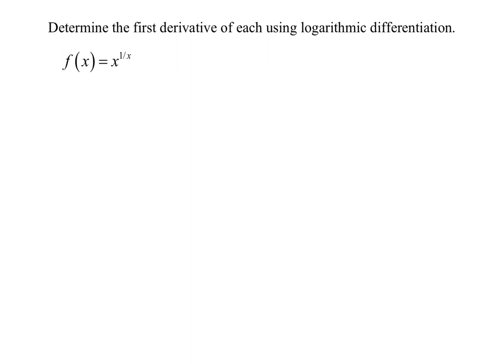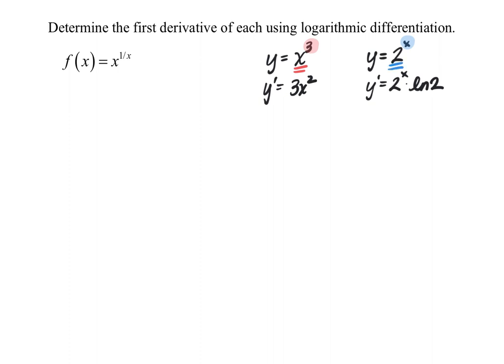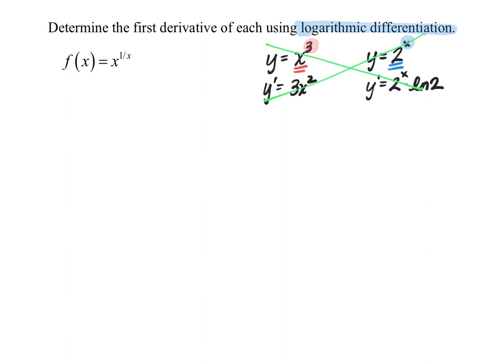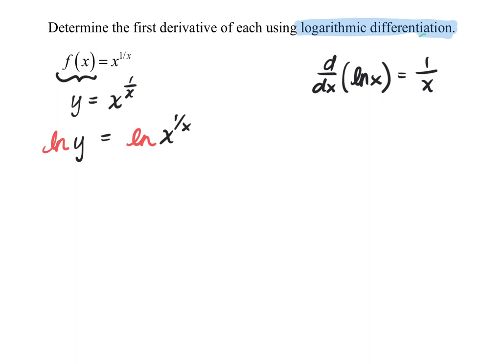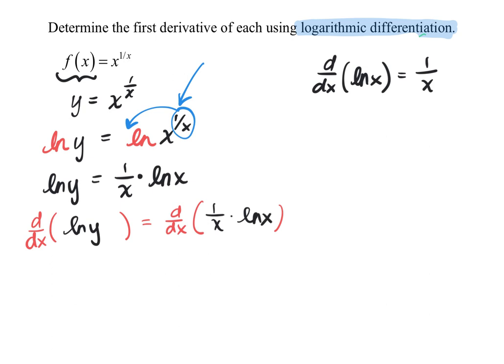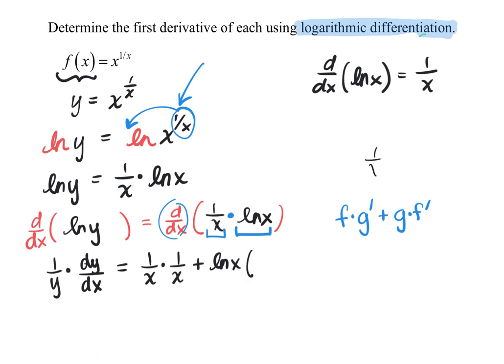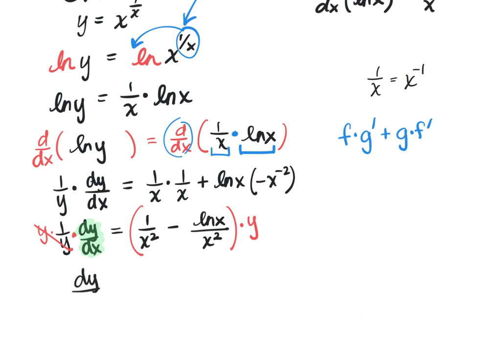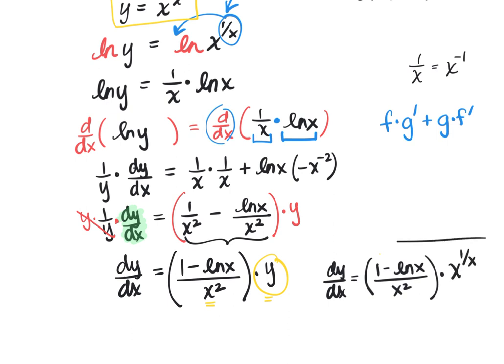Logarithmic Differentiation v.B